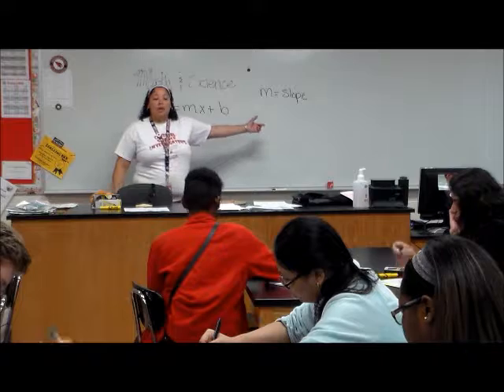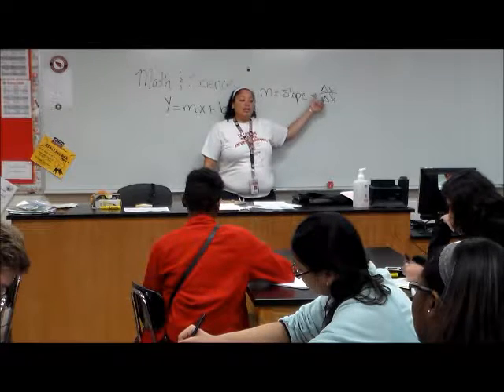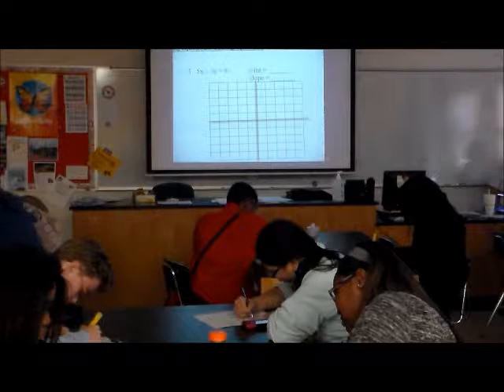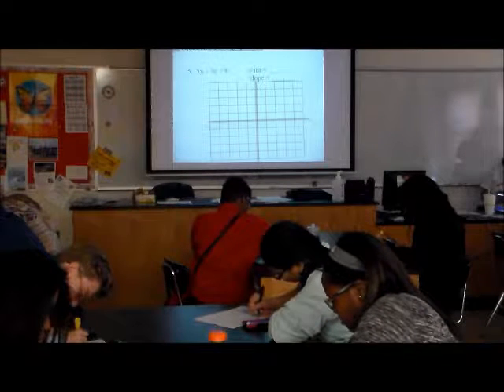APbrainCamp16scienceMath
District 218 offered AP Brain Camp for the second year in a row.  Nearly 200 students chose to participate in the week, which featured educational workshops to help prepare students for Advanced Placement classes. The sessions included this one on math and science skills led by teachers Tierney Smith, Ann Chang, and Joey Sparenberg.